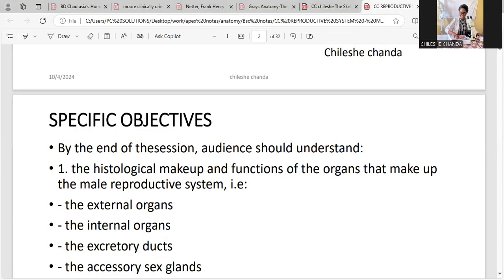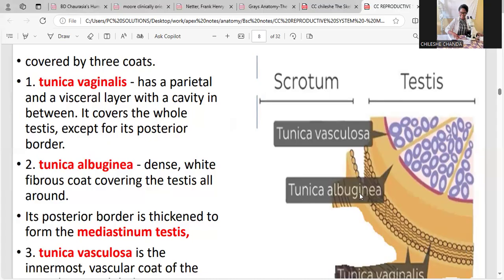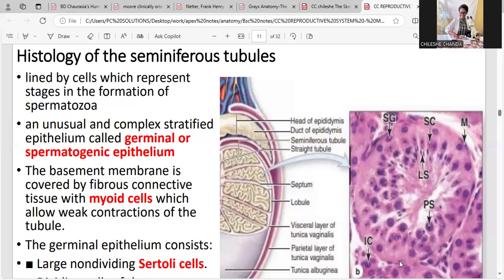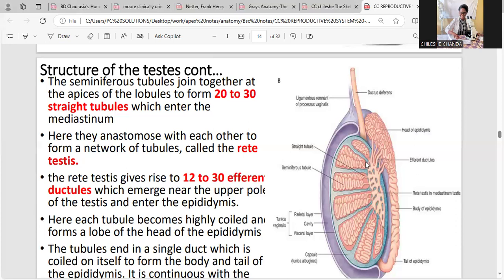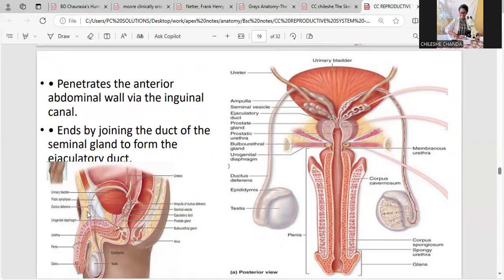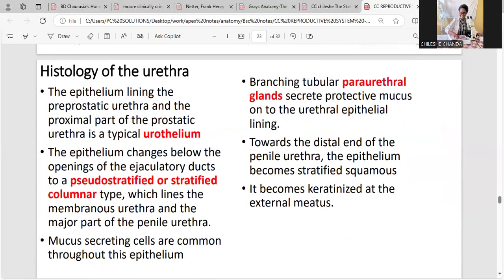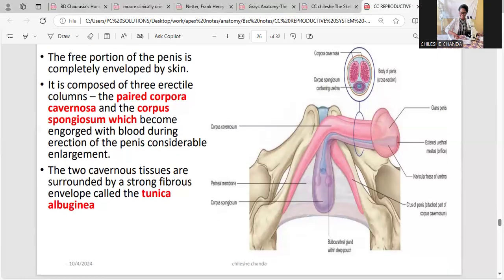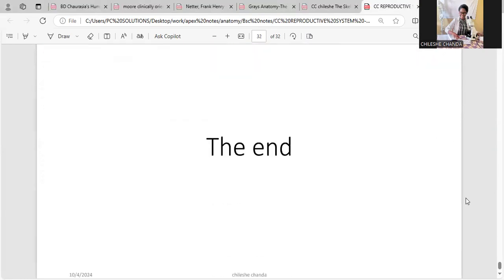male reproductive system